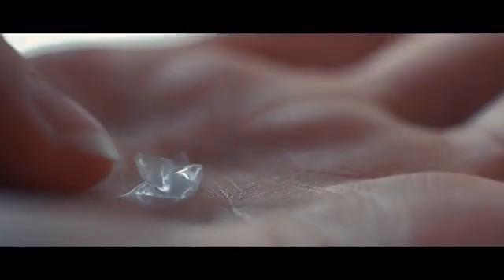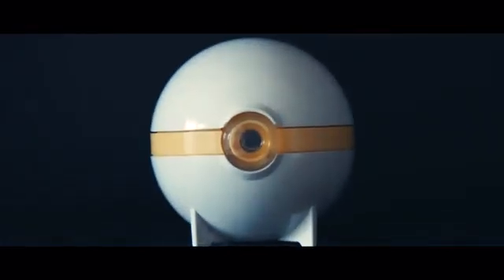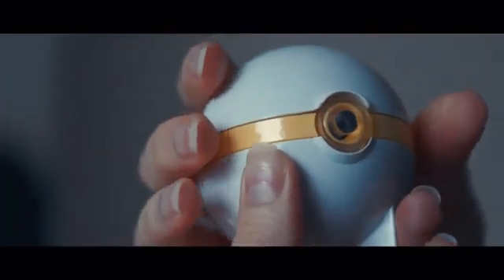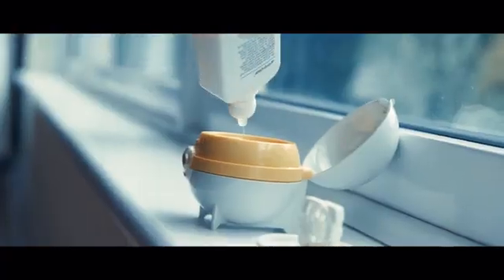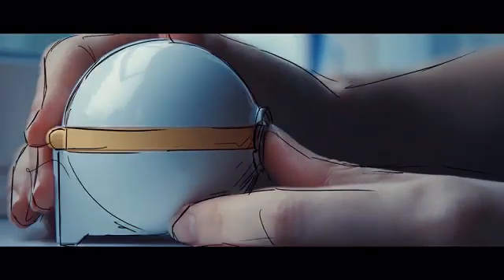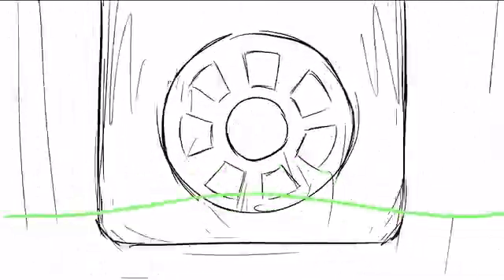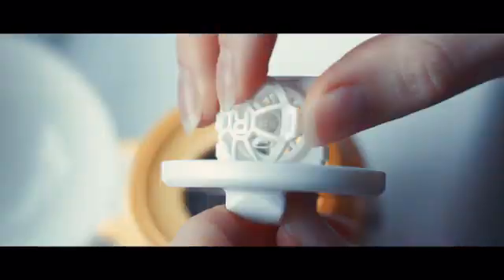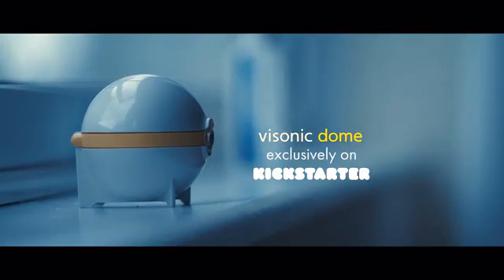Visonic Dome | Your Contact Lenses Cleaner Hands Free | Kickstarter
✔️ Meet Visonic Dome, your hands-free contact lens cleaner.
✔️ No more rubbing your irritated eyes.
✔️ Never tear your contact lenses while cleaning them – ever again.
✔️ Give your contact lenses a pro-quality clean with the push of one button.

Super Early Bird Special: Save 20%OFF Limited Time Only

WICOMM WI5 enables you to connect to the local servers instantly without fuss and it doesn’t require you to change SIM cards for internet access.

● The owner of the channel benefits from the commission if you decide to make a purchase after clicking through the link. Please do not spend any money on these products unless you feel you need them or that they will help you achieve your goals.
If the video owner believes that the channel does not have the right to display the video, please contact the email  or through the comments in the video or you can DM me on my FB page: zhentrexz